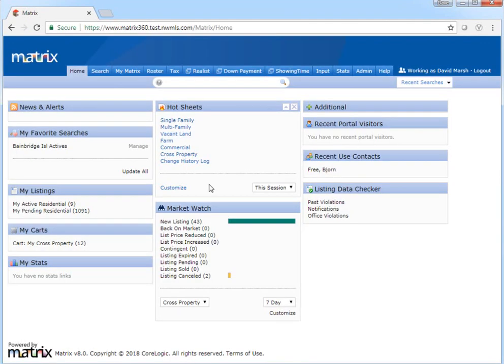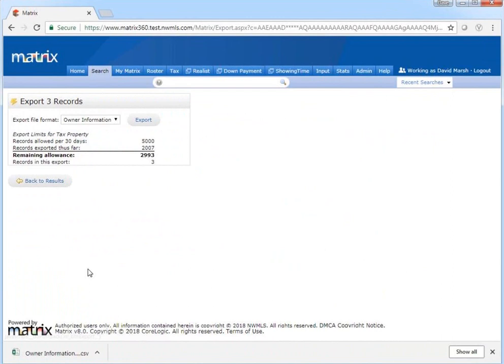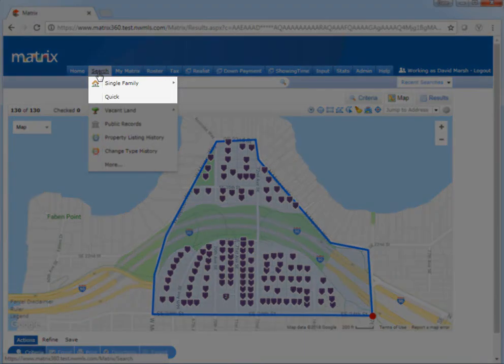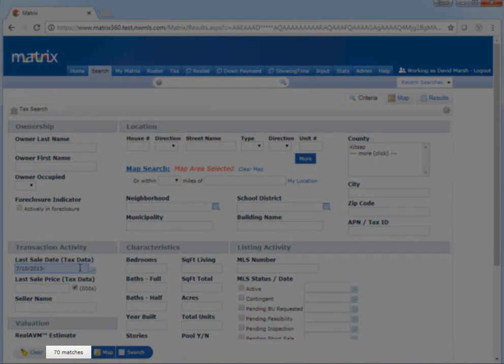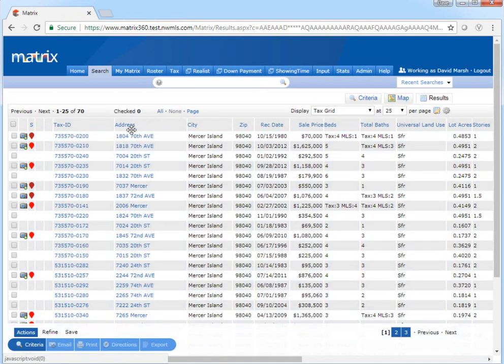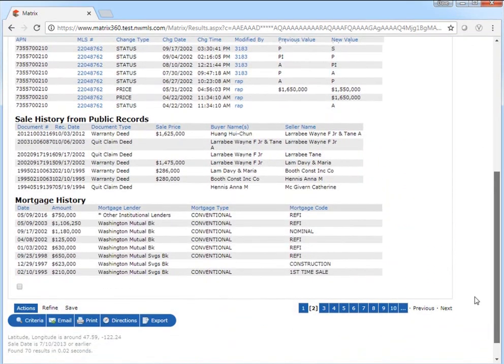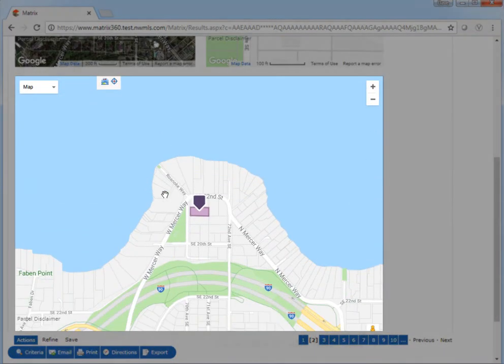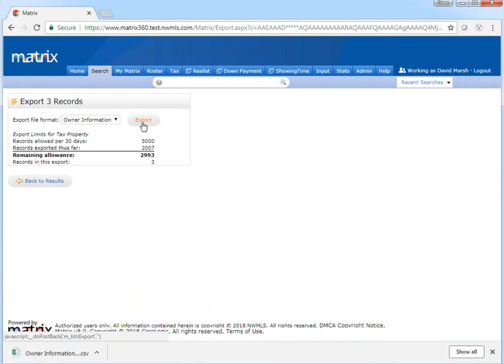Matrix 360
The integration of Realist® with the familiar look and feel of Matrix™.